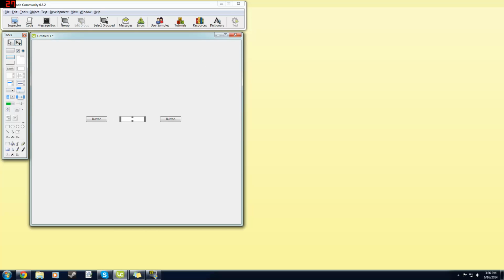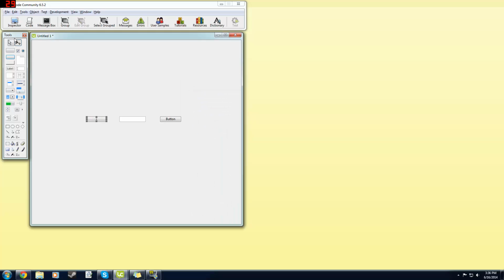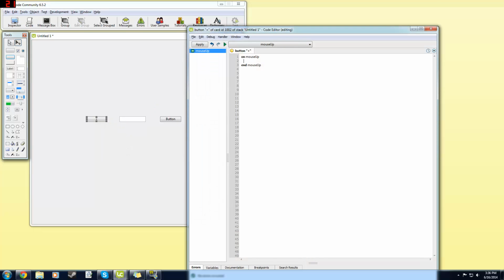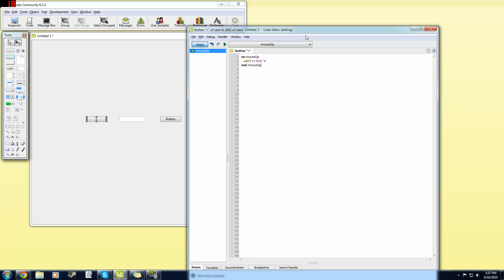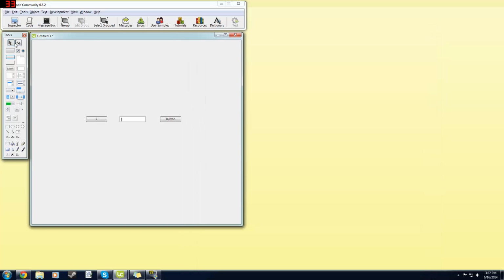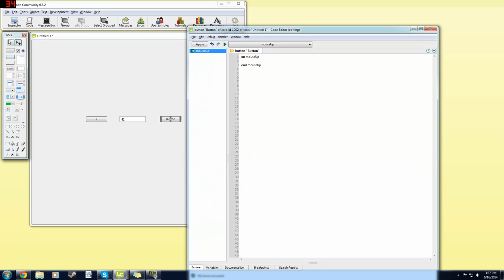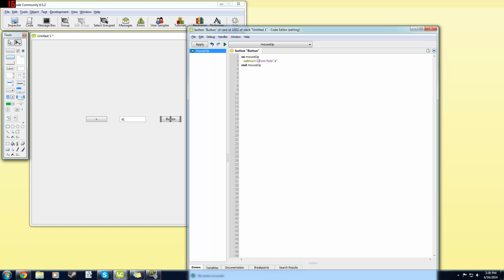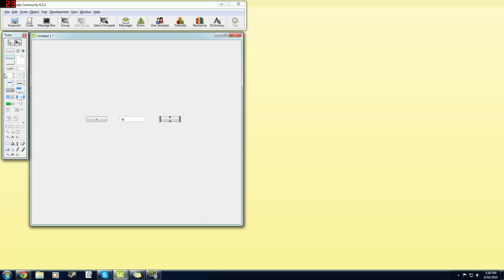Livecode lesson ep.1 Counter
fav+like+sub+share=you're an awesome person